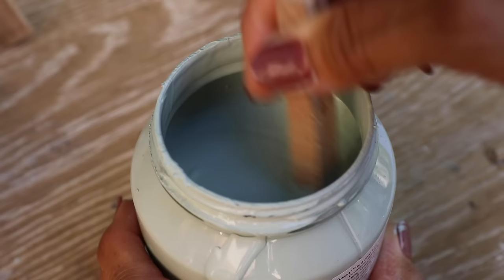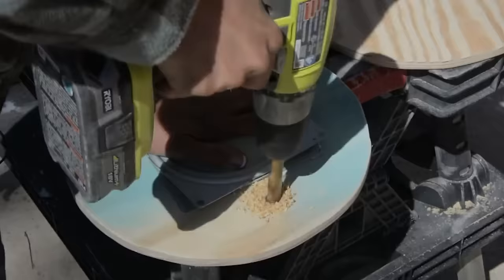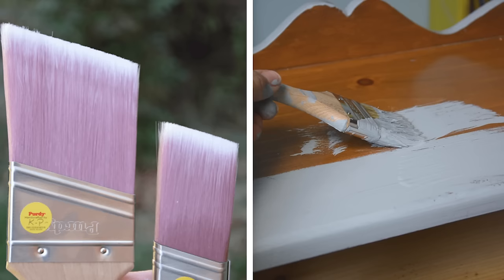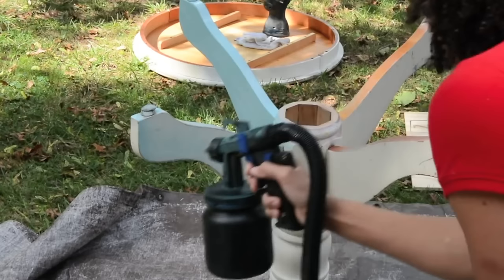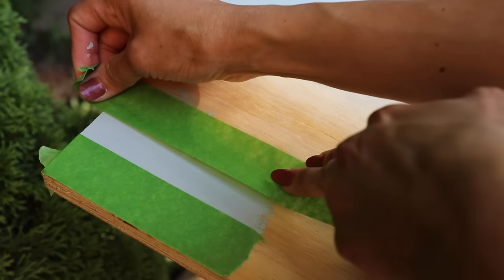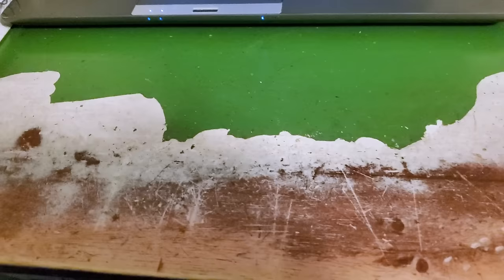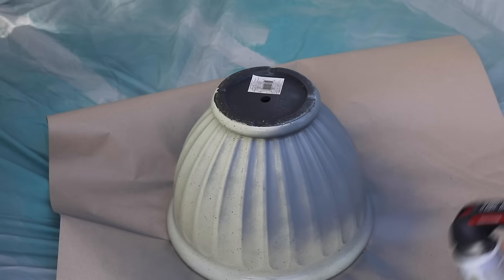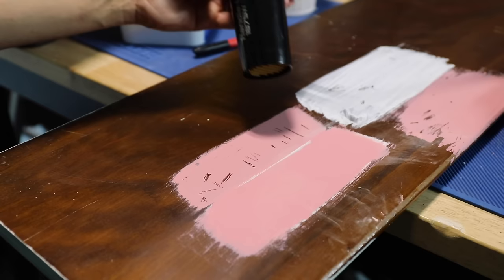10 Biggest Furniture Painting Mistakes (and How to Avoid and Fix Them!) - Thrift Diving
Got paint drips or chips in your furniture paint? Is your white paint turning yellow? And why in the world does your chalk paint look so crappy and spotty?! Whether you're new to painting furniture or you've been in the game for a while, painting mistakes and problems happen to all of us. Well, this video will help you to avoid making the 10 most common furniture painting mistakes, as well as to understand what is happening. And if you DO make a mistake, learn how to easily fix it. Jump around using these helpful timestamps below!

DOWNLOAD YOUR FREE 20-PAGE FURNITURE PAINTING GUIDE ON THE BLOG WHEN YOU ENTER YOUR EMAIL

0:00 - Intro
0:39 - Mistake #1: Paint Drips and Runs
5:07 - Mistake #2: Brush Strokes
7:57 - Mistake #3: Old Stain Bleeding Through
9:26 - Mistake #4: Chipped Paint
11:34 - Mistake #5: Peeling Paint
13:19 - Mistake #6: White Paint is Turning Yellow
14:58 - Mistake #7: Missing Spots
15:30 - Mistake #8: Paint Looks Spotty (Poor Coverage)
16:12 - Mistake #9: Wet Paint is Getting Dirty
16:50 - Mistake #10: Chose the Wrong Color
18:03 - Get my free furniture painting (and power tools!) guide by subscribing to my blog!